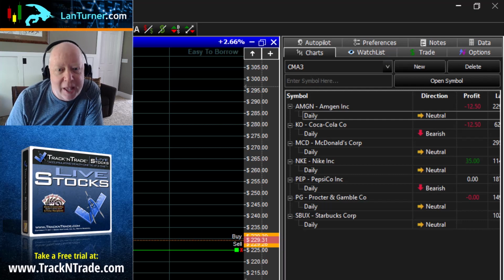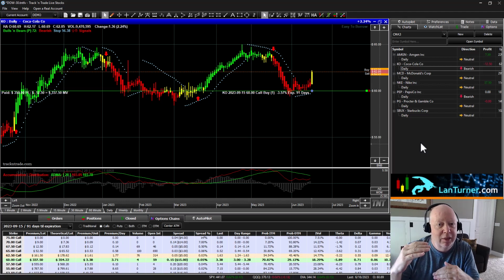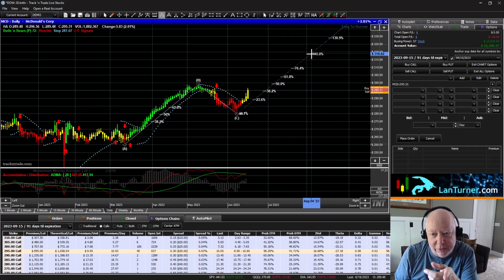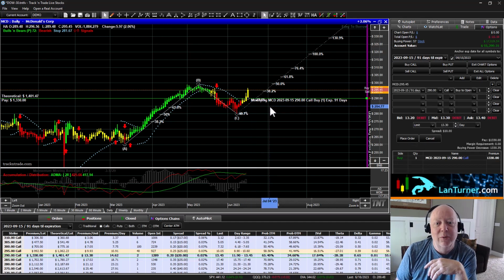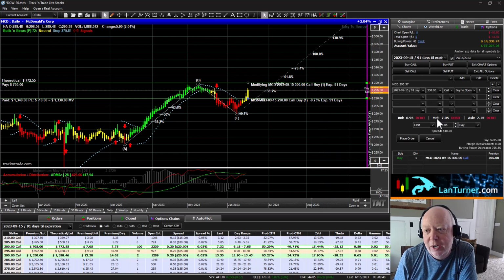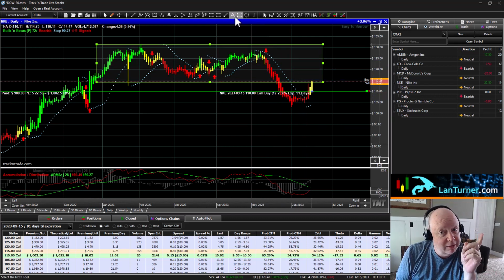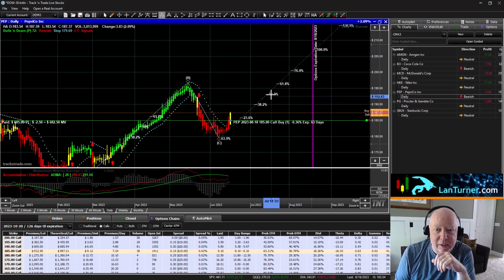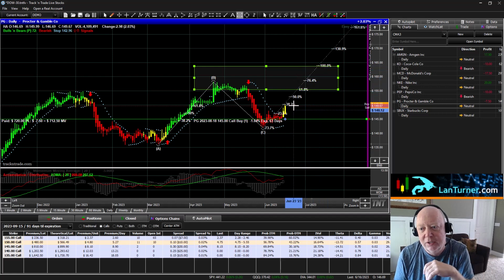7 Stocks That Just Popped! Ideal Opportunities for Long Options!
Discover Lucrative Opportunities: Dive into the world of stock options with our expert analysis. In this captivating video, we unveil 7 stocks that have just experienced a significant surge, signaling the potential for substantial gains. These stocks are ripe for long options strategies that can unlock profit potential in the market. Join us as we analyze each stock's trajectory, provide insightful recommendations, and guide you through the process of leveraging options to maximize your returns. Whether you're an experienced trader or just starting your investment journey, this video offers valuable insights and actionable strategies to help you seize these exciting opportunities. Don't miss out on the chance to profit from the momentum of these 7 stocks. Watch now and unlock the potential of long options trading!